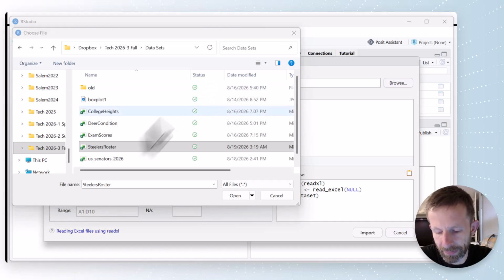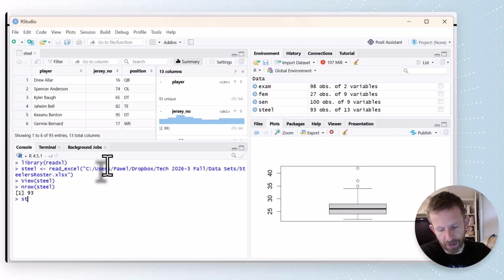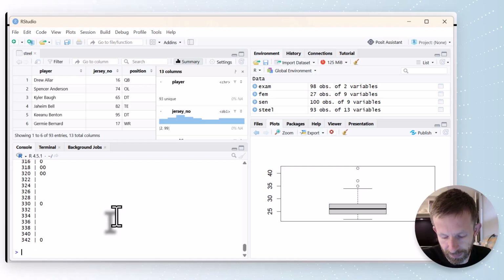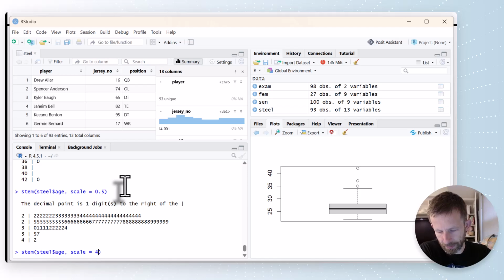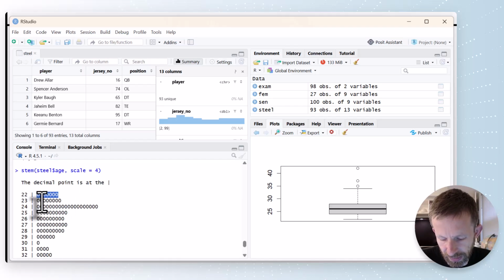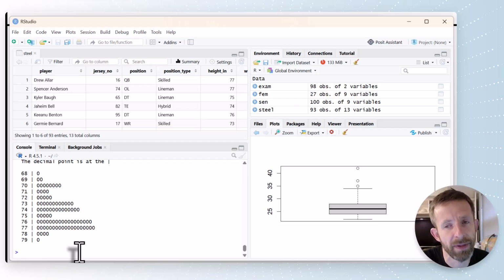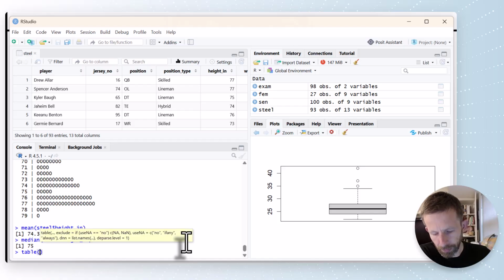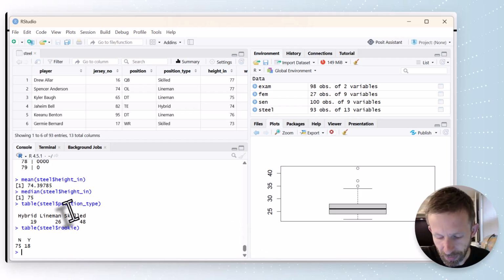STAT 3704: Stemplots (Coding in R)